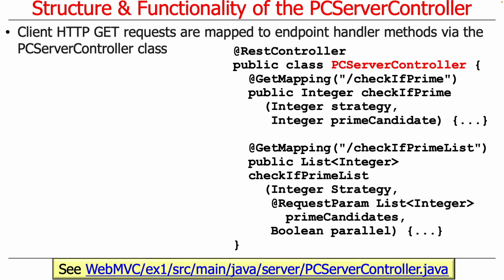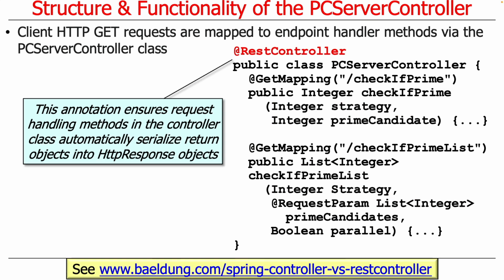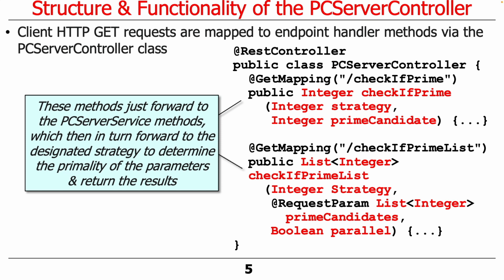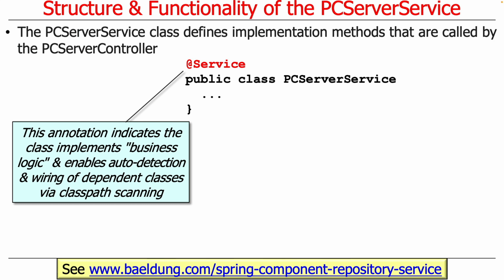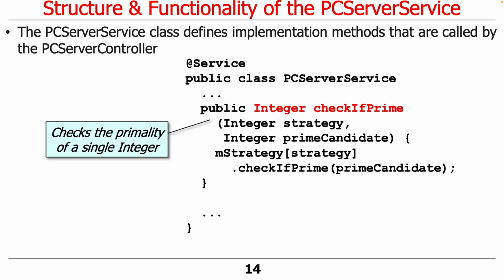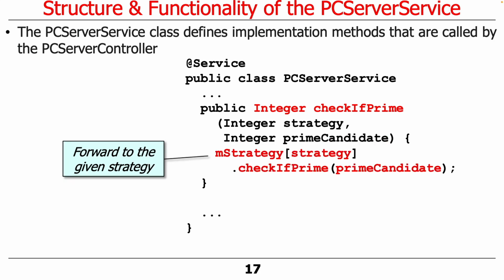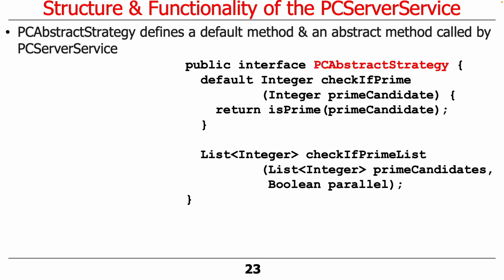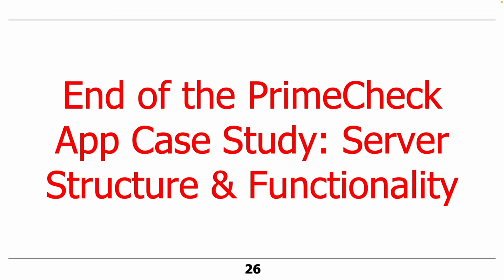The PrimeCheck App Case Study: Server Structure & Functionality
This video describes the the structure & functionality of the PCServerController & the PCServerService classes & how they check the primality of large integers in the Web.